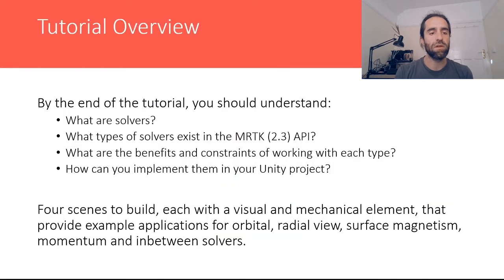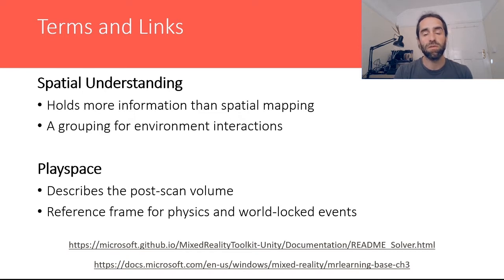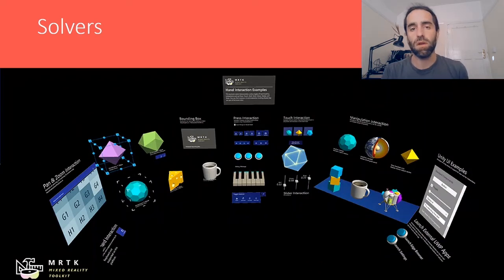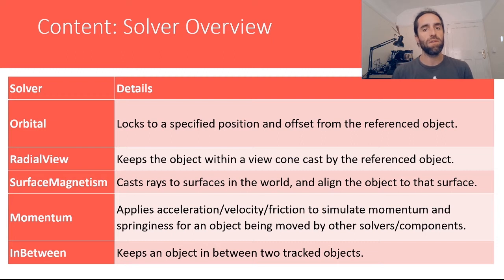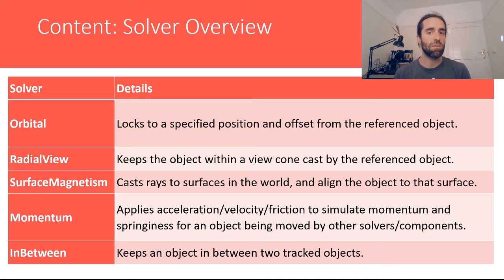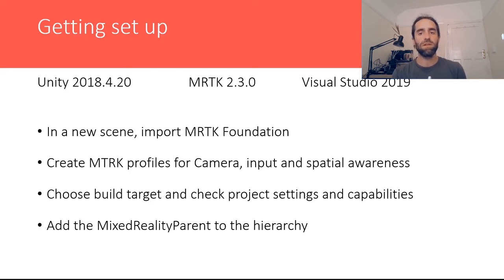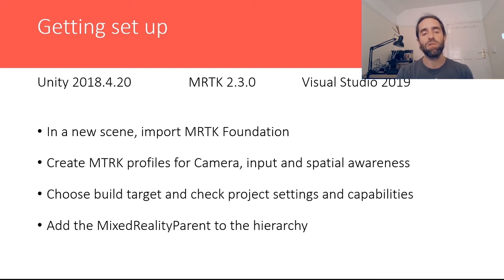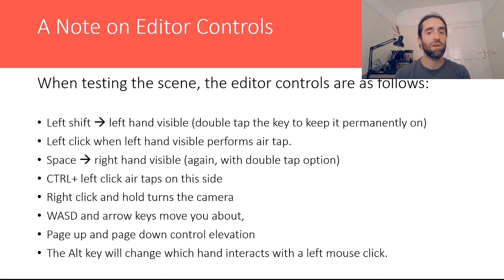Advanced Augmented Reality: Spatial Understanding 2/6: MRTK Solvers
In this video, we introduce MRTK Solvers. Solvers are a part of the Mixed Reality Toolkit - MRTK- the main SDK for building applications for HoloLens. We define the learning objectives of the tutorial as understanding the following:
-        What solvers are.
-        What types of solvers exist in the MRTK (2.3) API.
-        What the benefits and constraints are of working with each type.
-        How to implement solvers in a Unity project.

We introduce the term Spatial Understanding (called Spatial Awareness in MRTK 2.3). Spatial Understanding generally refers to higher level of abstraction than spatial mapping and working with mesh data, rather than collecting them.
We also introduce the term Playspace as the volume of space available for an AR application after the initial scanning is done.

We also give a short introduction to the specific solvers covered in this tutorial: Orbital, RadialView, SurfaceMagnetism, Momentum, and InBetween.

Instructor: Will Guest.